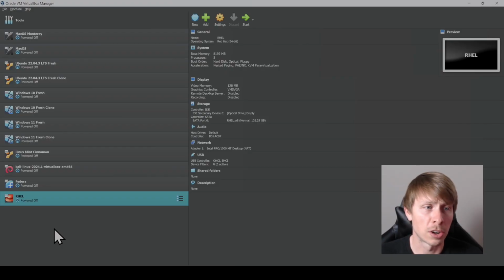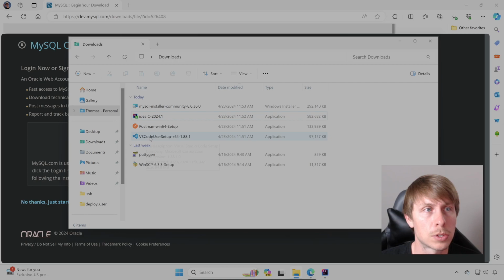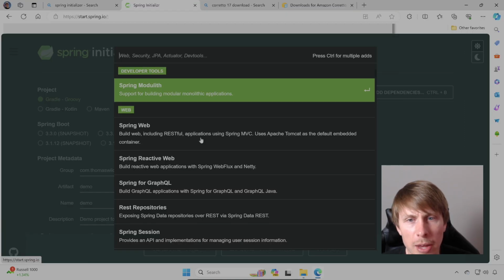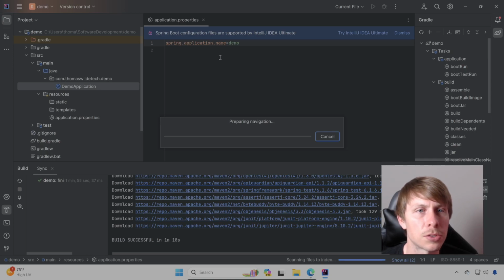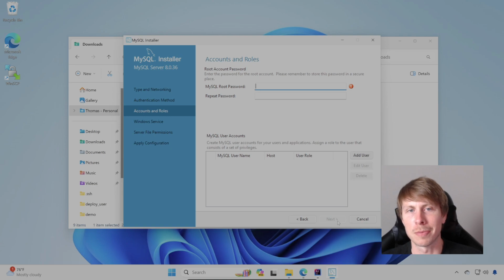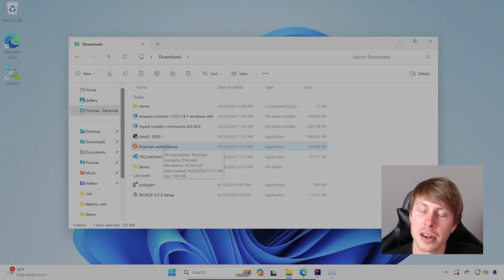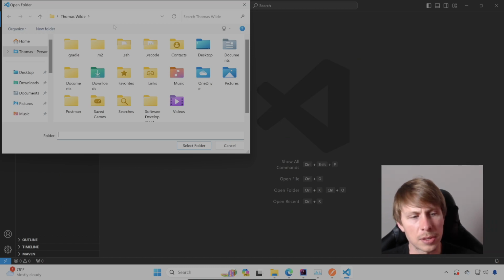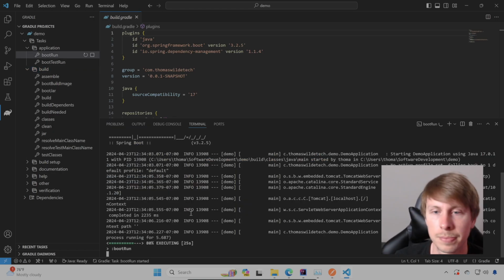Setting Up Your First Spring Boot Project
Setting up a Spring Boot project is easy with this tutorial! Learn how to get started using IntelliJ or VSCode, connecting to a database, and testing APIs with Postman. Perfect for Java developers!
We're setting up your first spring boot project by installing the following